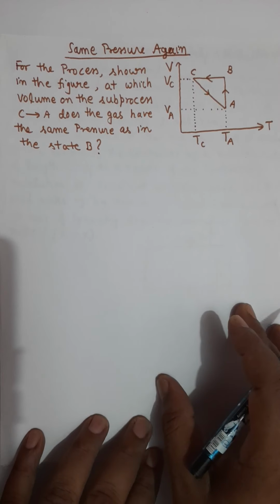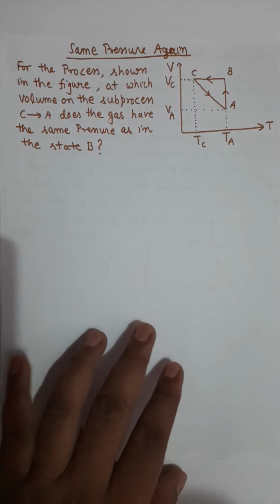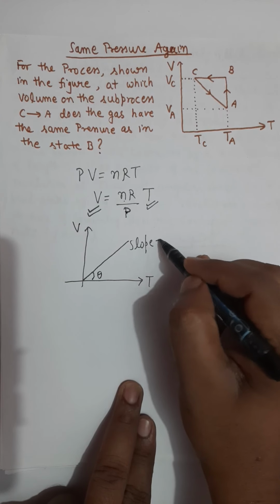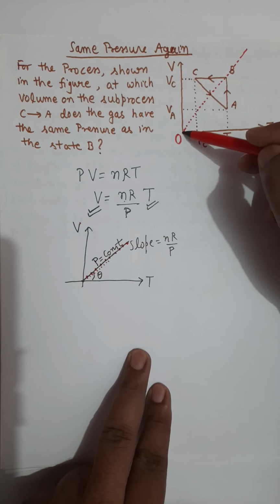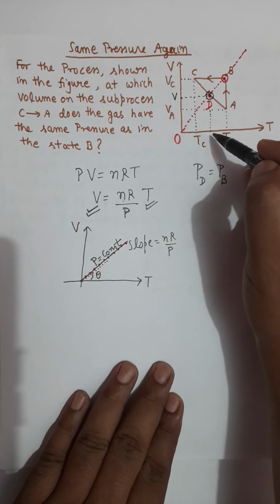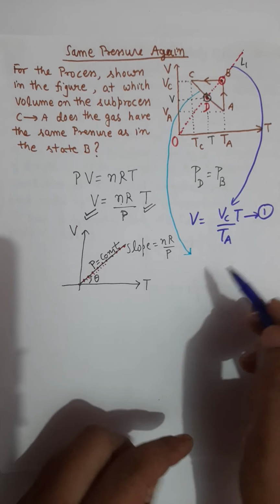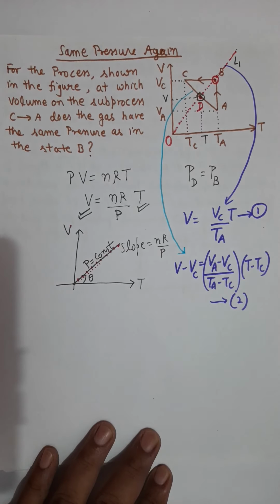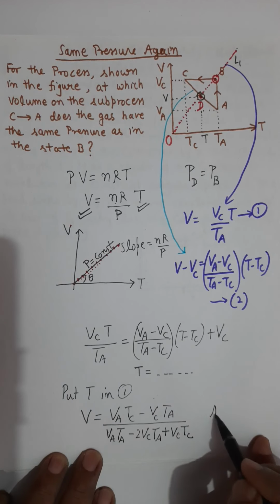Same Pressure Again